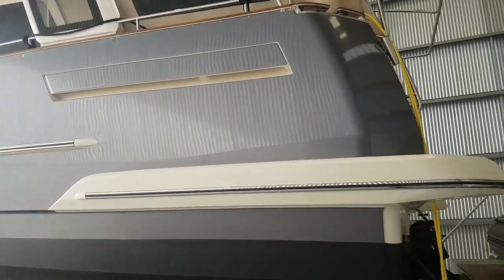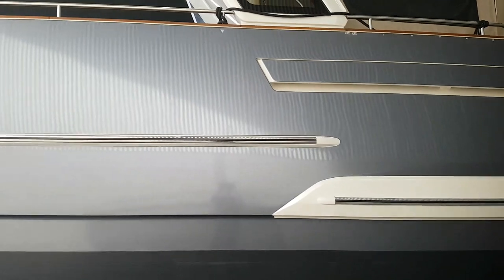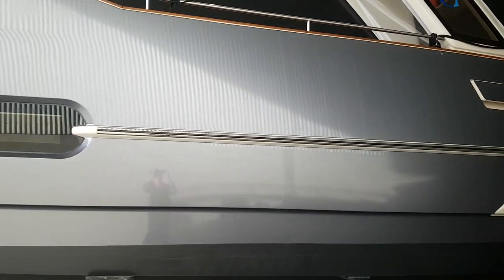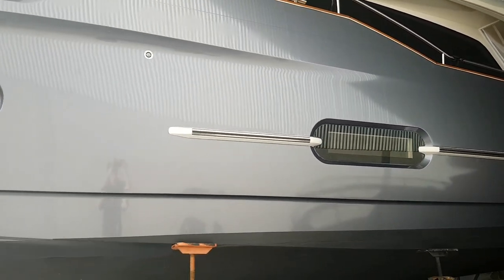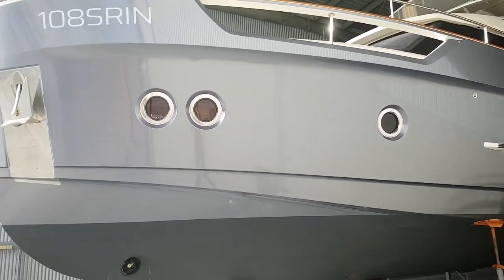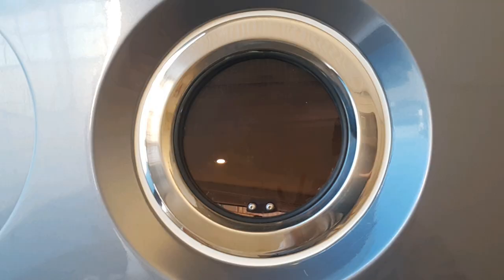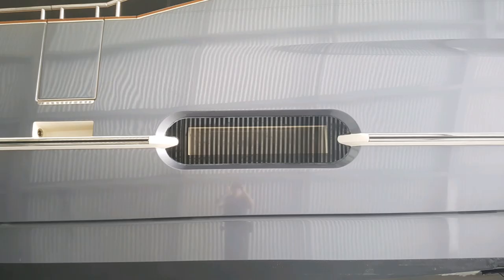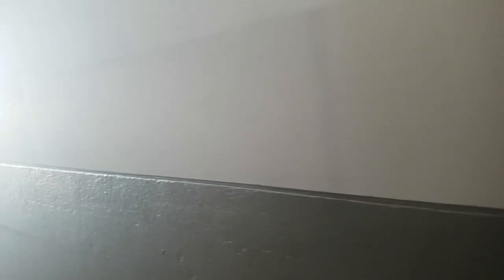48 FOOT GREENLINER, VINYL BOAT WRAP / BEFORE & AFTER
Before and after 48 foot Greenliner, vinyl boat wrap.

Hello im Rona,
I have a passion for wrapping boats as part of my job as an installer,
I am a signwriter / vinyl wrapper based on the Gold coast.

Simon more - Happy vibes